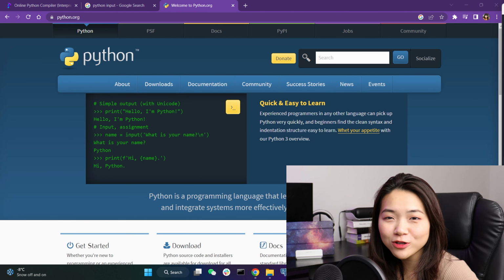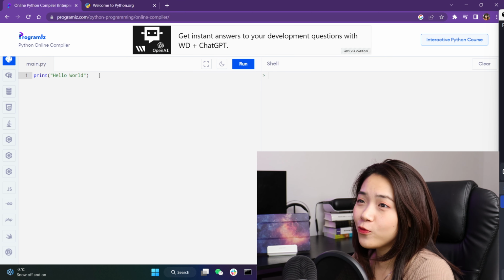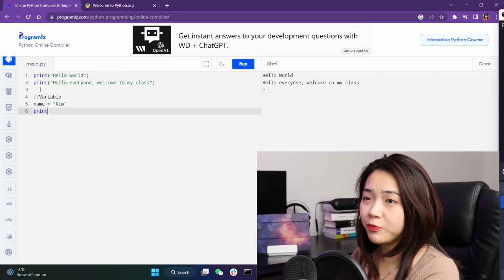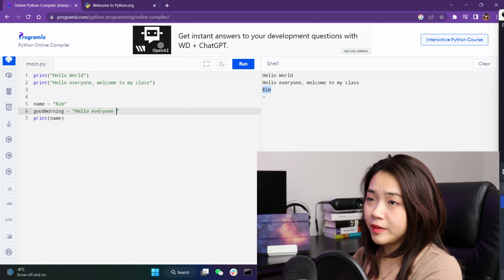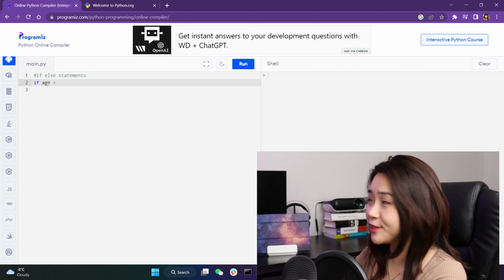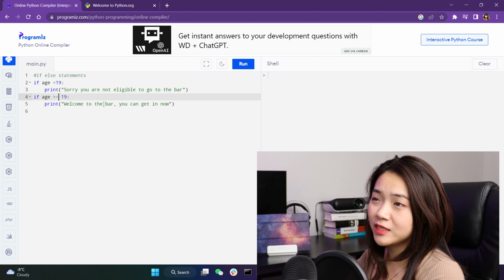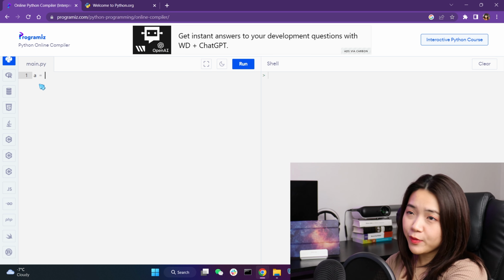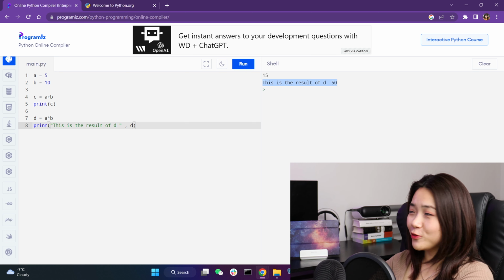kimkimtech Learn Coding in 10 mins for Absolute Beginner| No experience required | Python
Learn the basics of coding with Python in just 10 minutes! This video is perfect for beginners who want to start coding in Python. Our expert instructor will guide you through the essential concepts and syntax of the language in a simple and easy to understand manner. With this brief yet comprehensive tutorial, you'll be able to write your first lines of code in no time. Whether you're looking to develop your skills or just curious about programming, this video is a great place to start. Watch now and take your first step towards a successful coding career!"